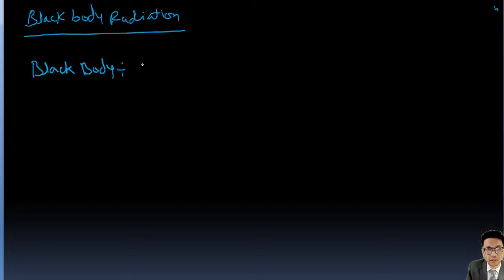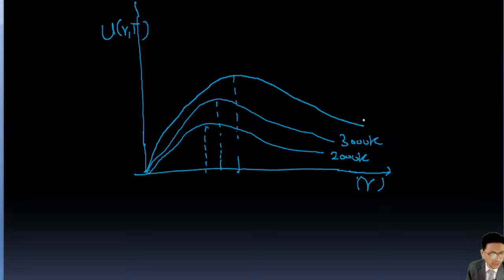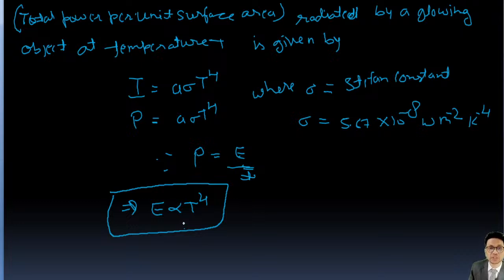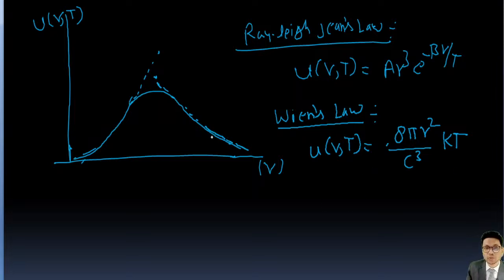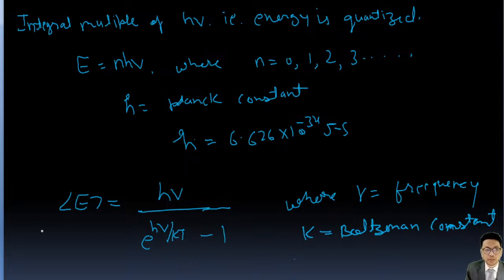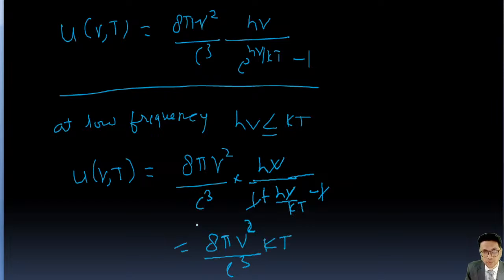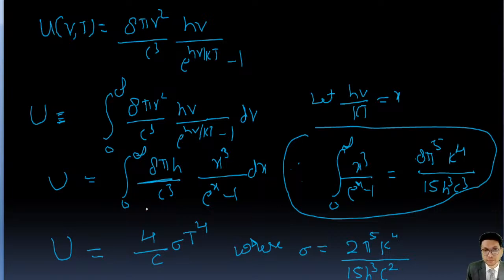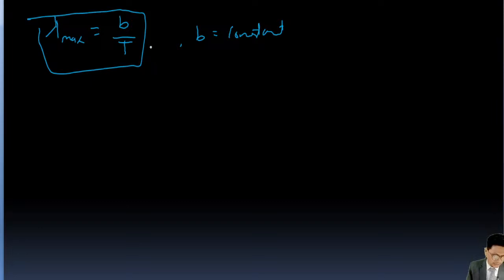Quantum Mechanics (Lecture 1)